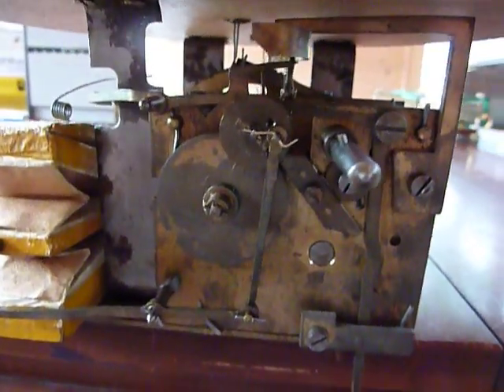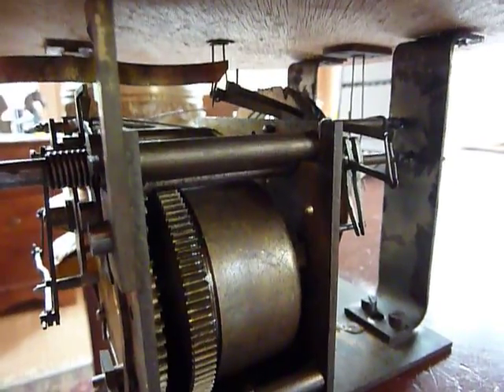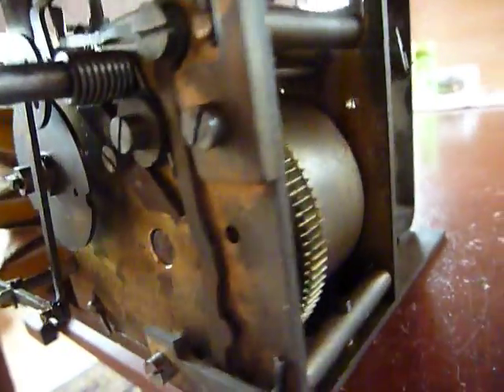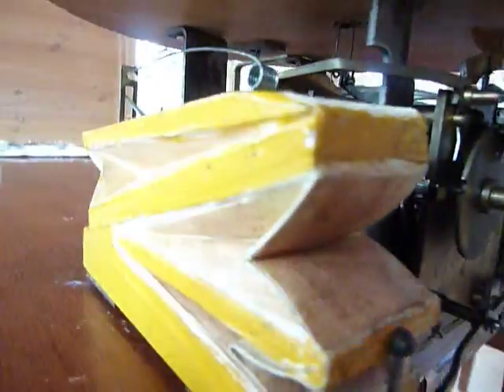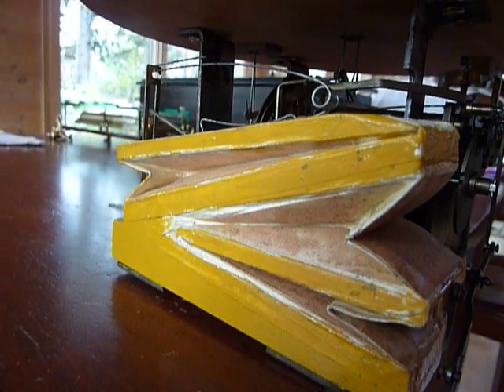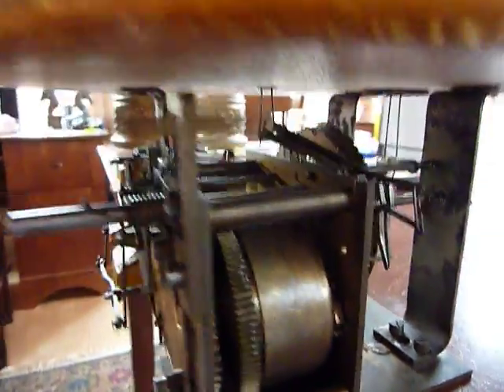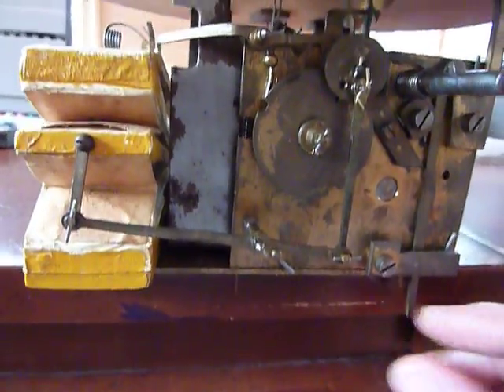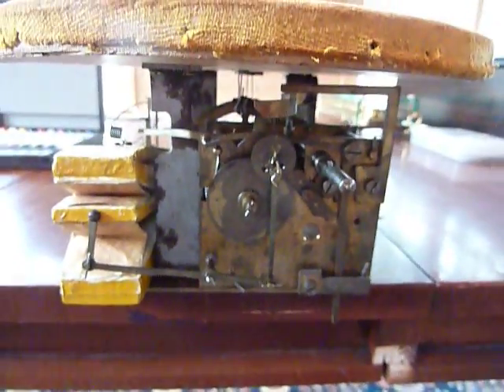Antique singing bird cage (Bontems) mechanism explained